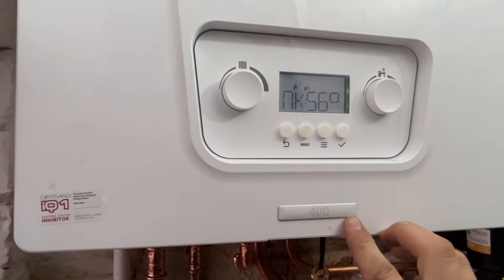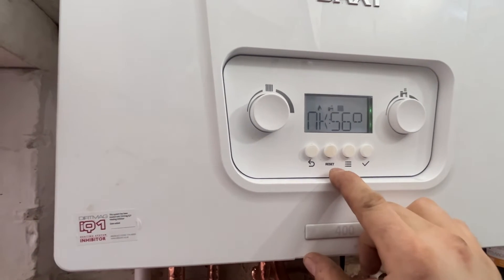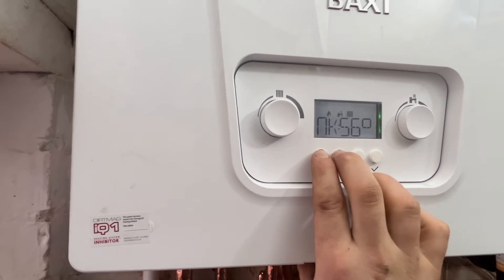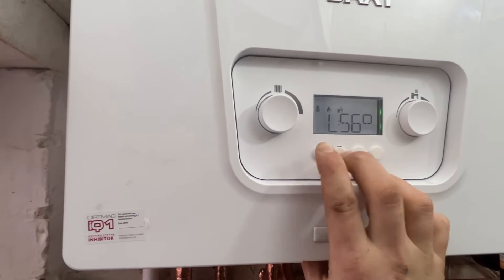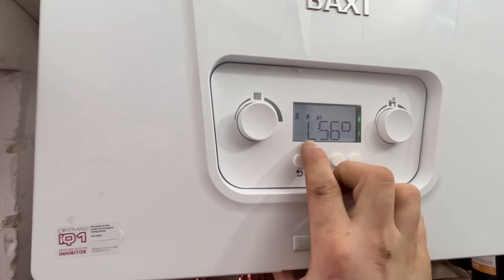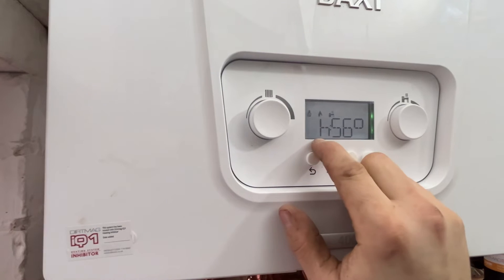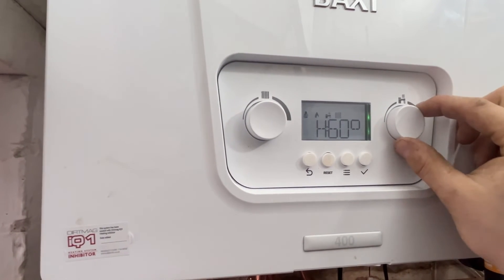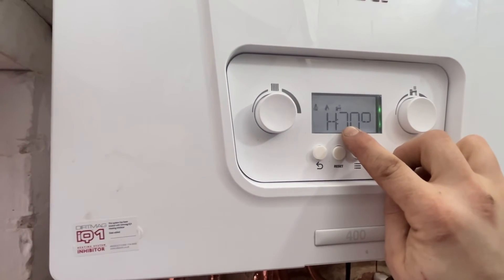How To Put A Baxi 400 Combi In To Service Mode || Boiler Training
This video is for qualified gas safe engineer or someone under the supervision of fully qualified engineer.

Do not remove the cover of a boiler or work on gas if you are not one of the following above

In this video we will show you how to put a baxi 400 Combi in to service mode

Also